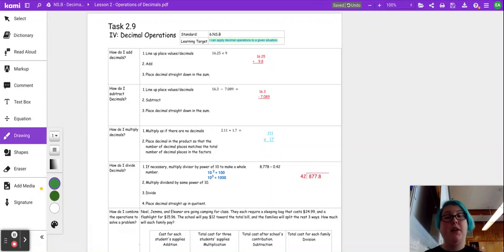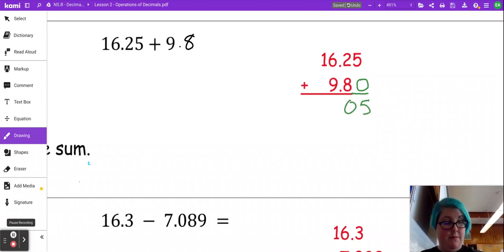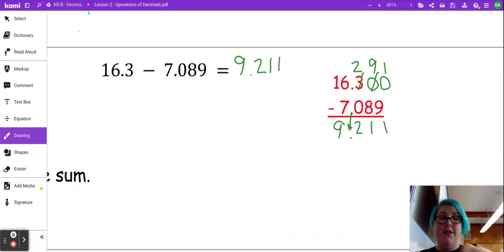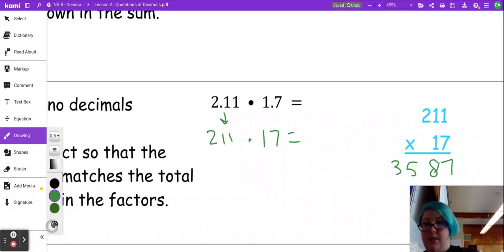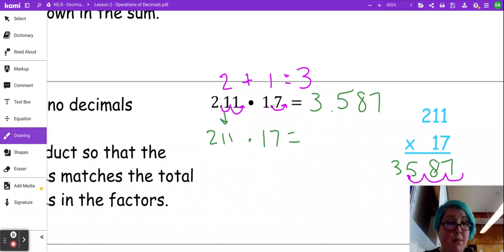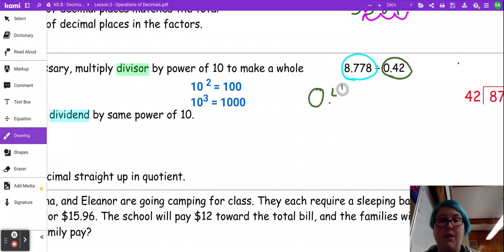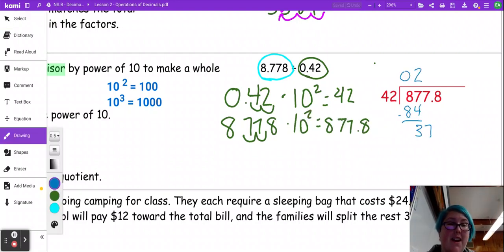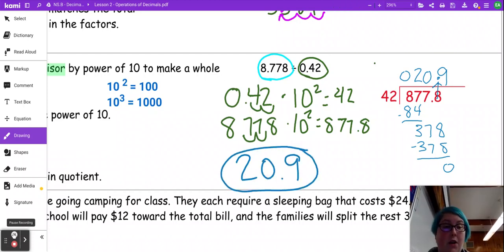Lesson 2 Decimals